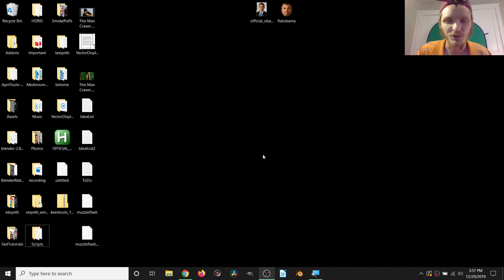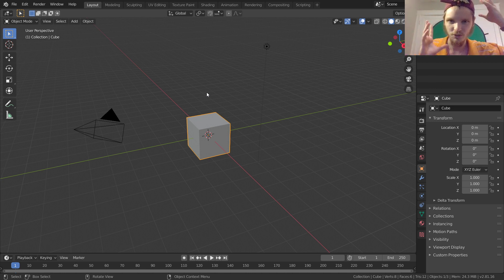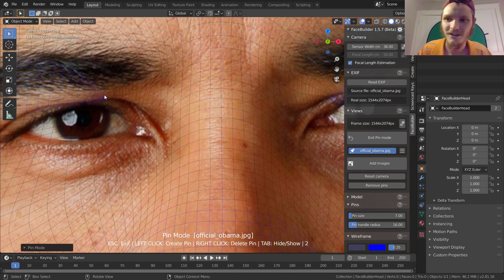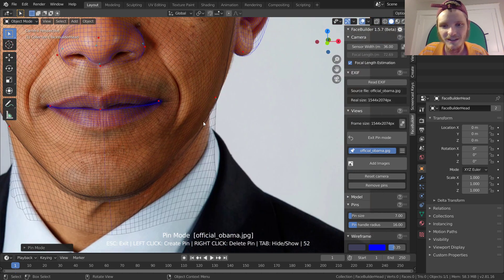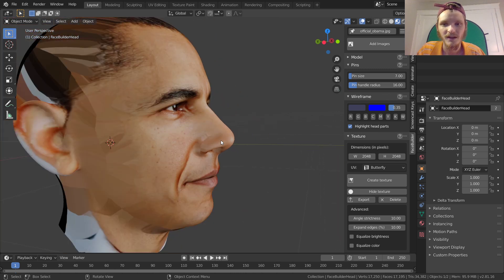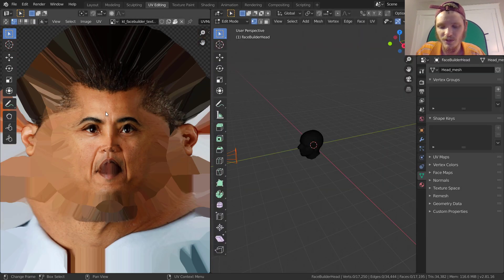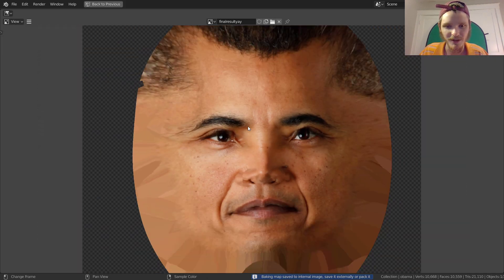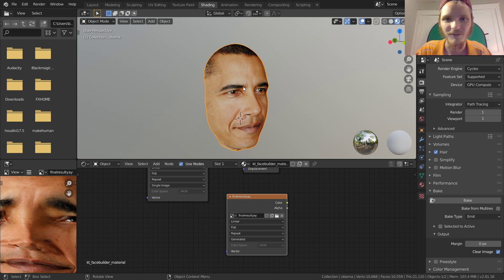Face Unwrapping (Blender Tutorial)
Sorry obama.